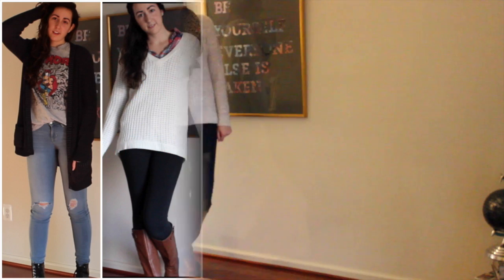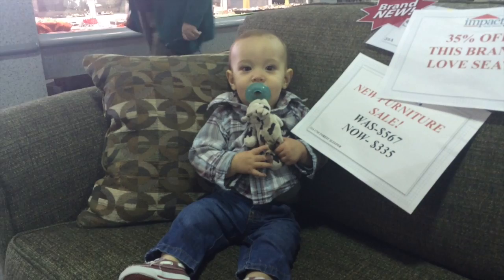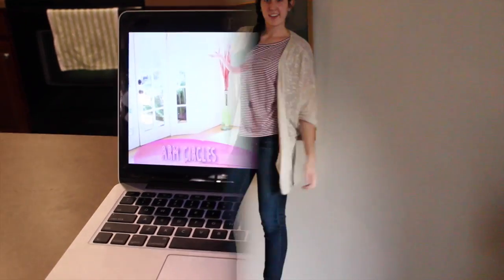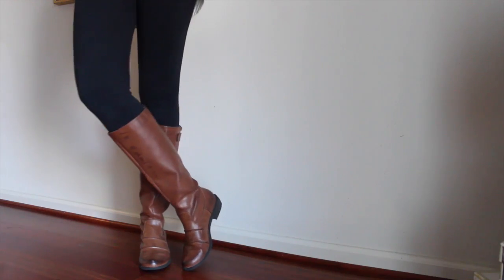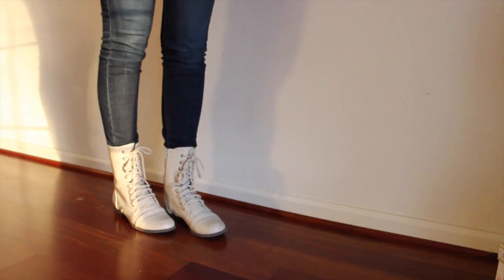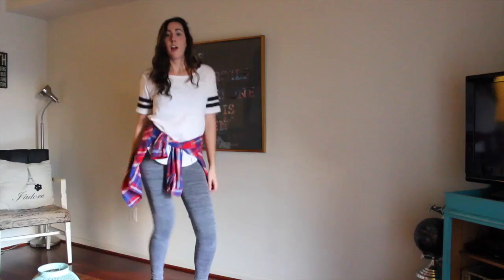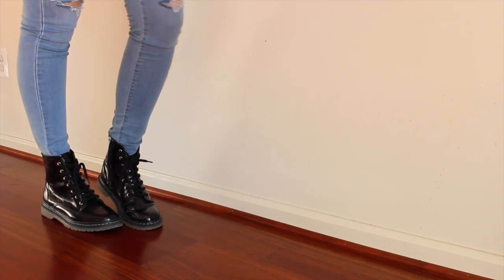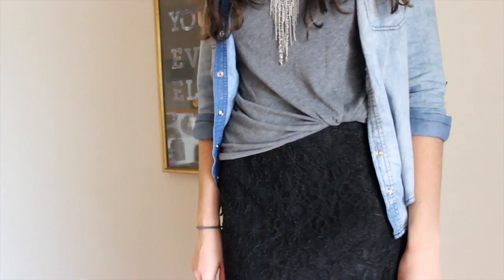Outfits of the week November 2014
I thought I'd share what I wore last week and a little bit of what I did as well. Hope you like it!!